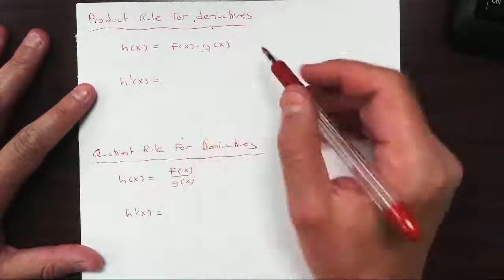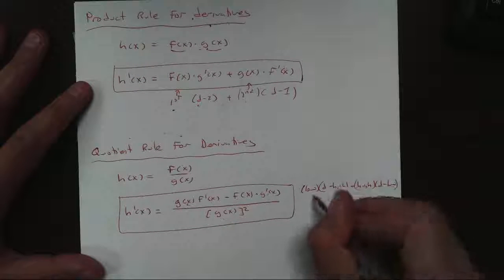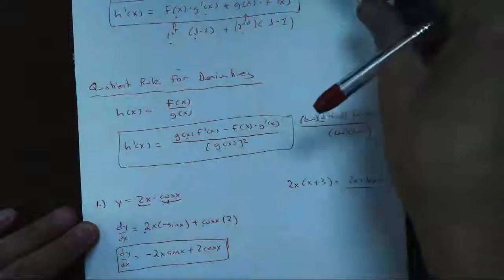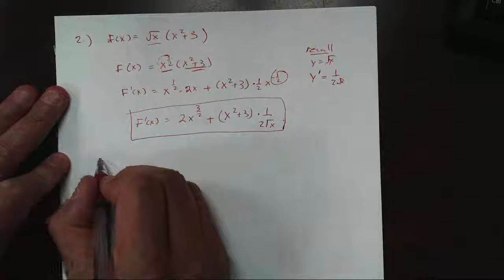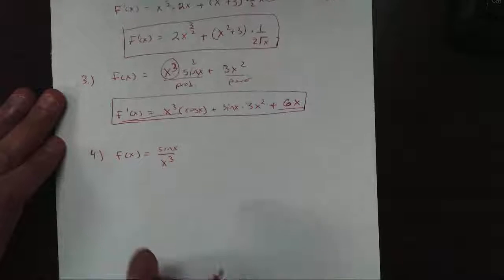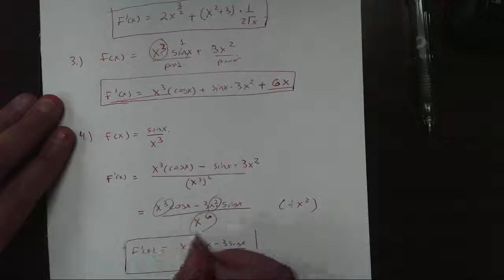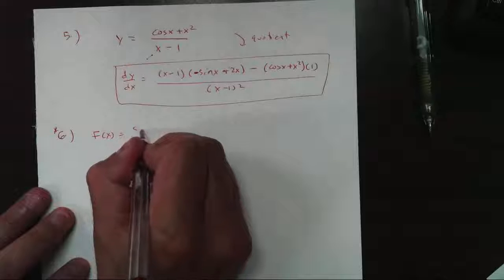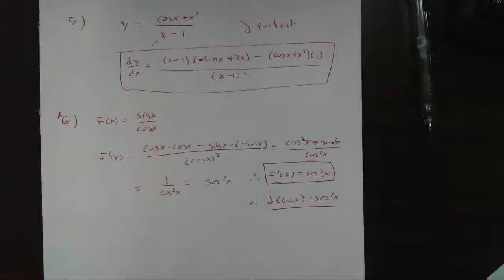Prod and Quot Rules Day 1 Part 1